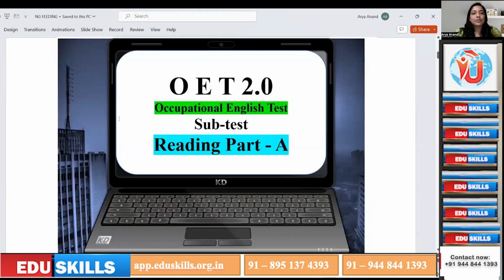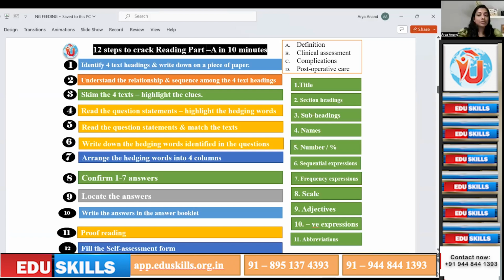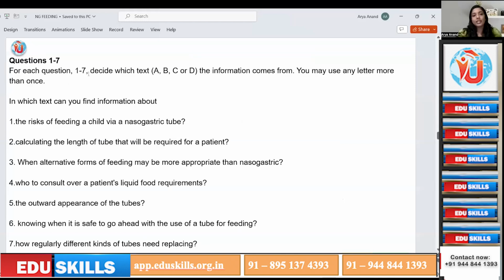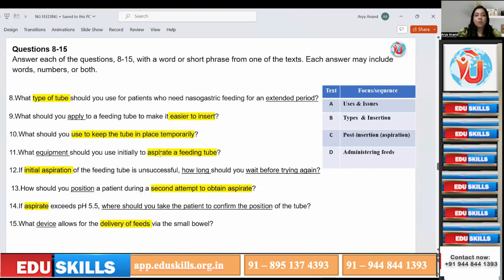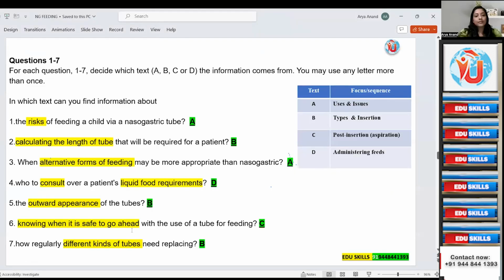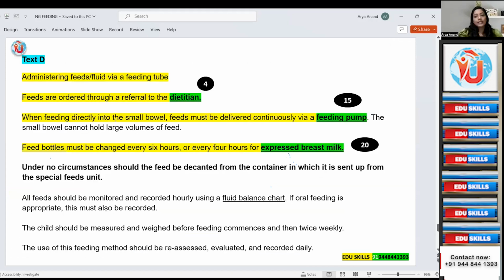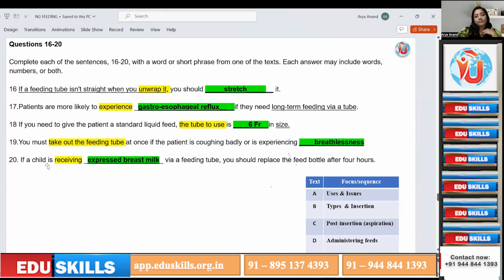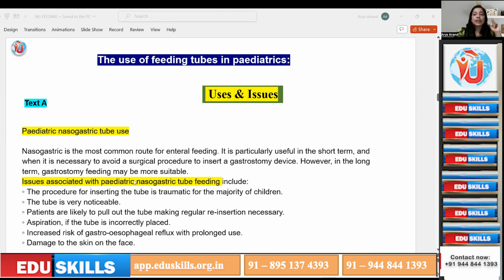Edu Skills OET: Reading Part - A: Use of feeding tubes:By: Arya Anand: 25 -10-2023: OET made easy